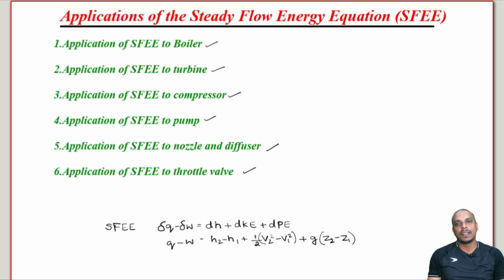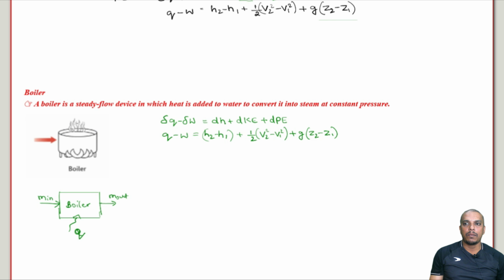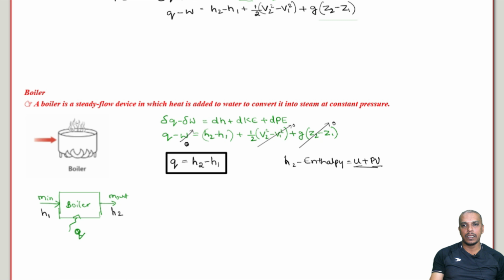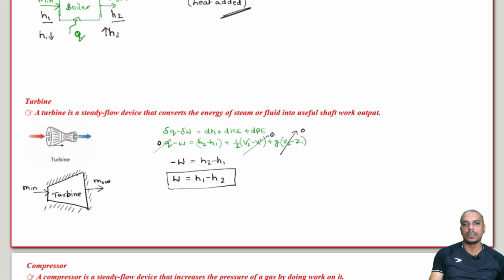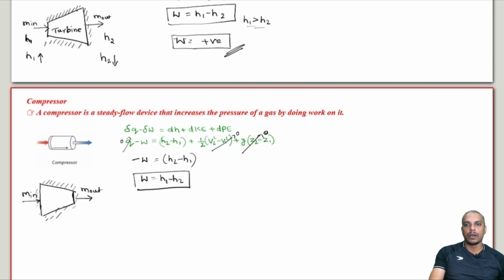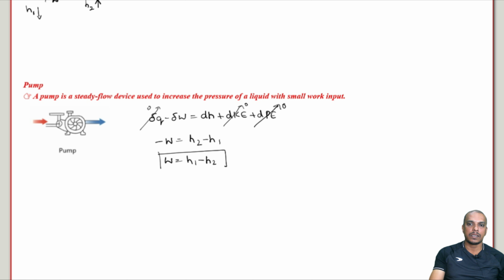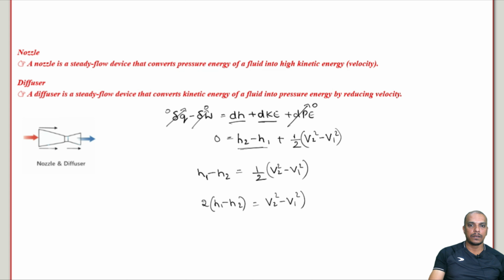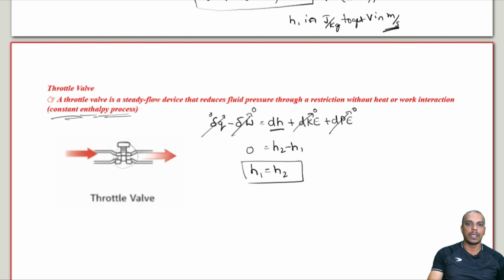Applications of Steady Flow Energy Equation (SFEE) | Boiler, Turbine, Compressor, Pump, Nozzle etc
In this video, Applications of the Steady Flow Energy Equation (SFEE) for common thermodynamic devices is explained

Each device is discussed using simple line diagrams and physical understanding to help students easily apply SFEE in numerical problems.

📘 Devices covered:
✔ Boiler
✔ Turbine
✔ Compressor
✔ Pump
✔ Nozzle
✔ Diffuser
✔ Throttle Valve

This session will help you:
✅ Understand energy interactions in steady-flow systems
✅ Identify heat, work, and kinetic energy changes
✅ Apply SFEE correctly in exams
✅ Solve thermodynamics numericals confidently

Perfect for:
Mechanical Engineering students | Thermodynamics | GATE | University exams | HVAC & Power Plant Engineering